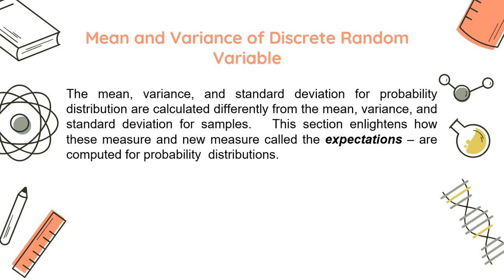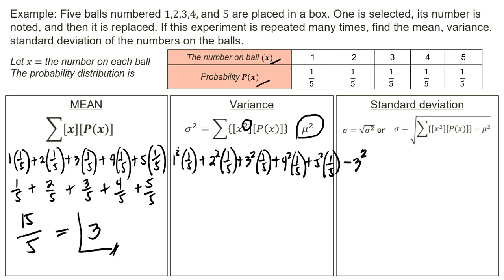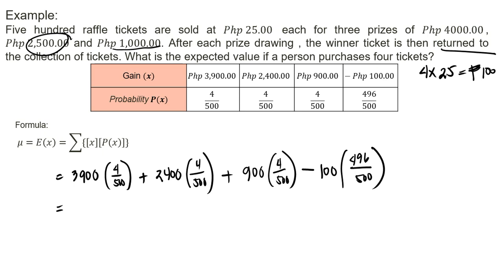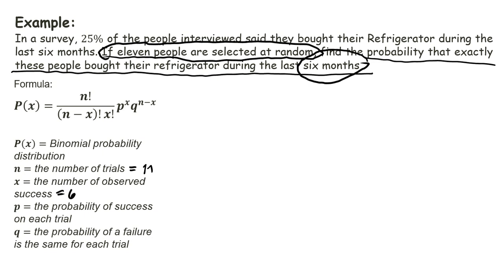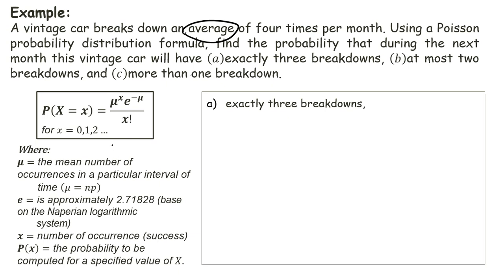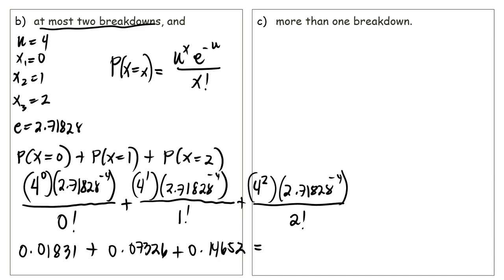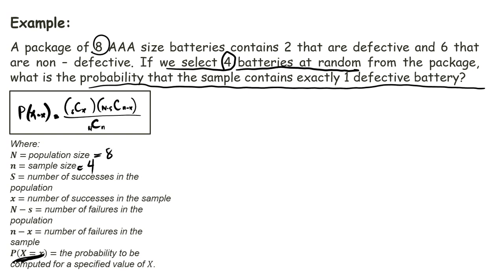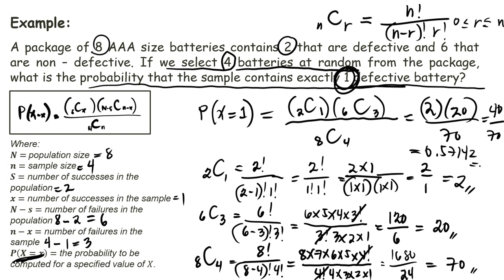Random Variables (Part 3) || Statistics and Probability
|| 4th Quarter ||
Lesson:
1. Random Variables (divided into 3 videos)